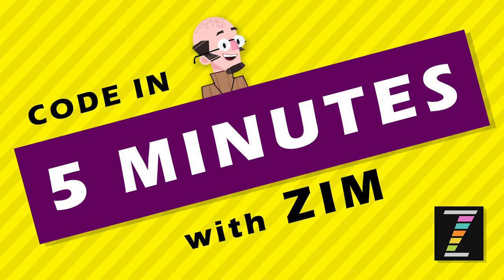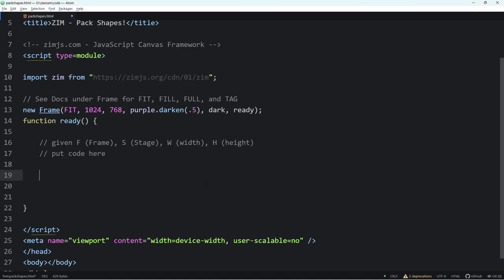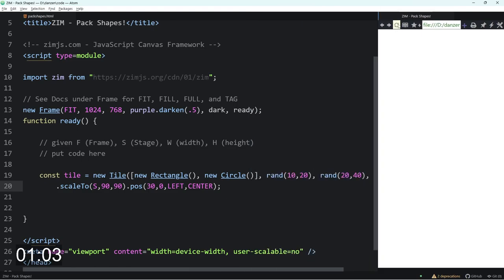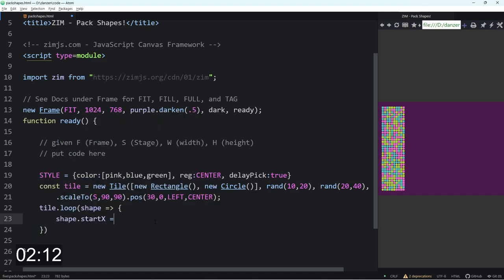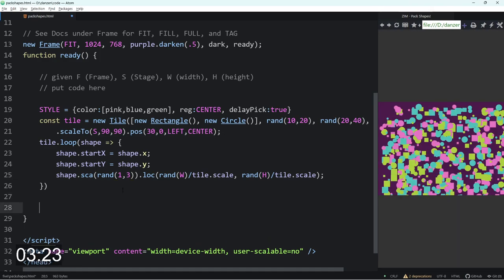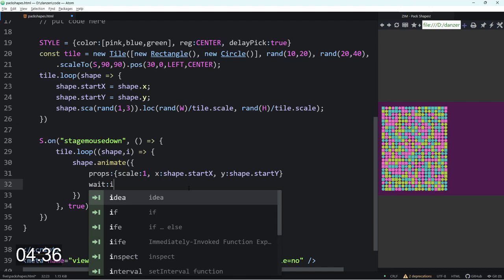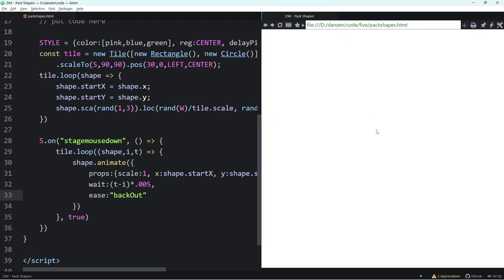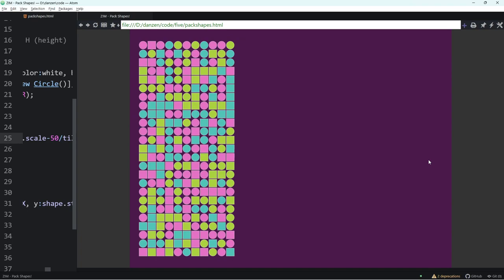Code in FIVE Minutes with ZIM (38 - Packing Shapes)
Here we pack a bunch of shapes from random positions and scales.  If we had different scales to start then use the ZIM fit to fit each object into a certain size.  Then Tile those - store a startScale as well as the startX and startY from the example.  packshapes.html

So come on in and see what you can code in FIVE minutes with ZIM ZIM is free open-source JavaScript made easy for creative coding on the HTML canvas!  For example, here is simple code for a draggable circle: new Circle.center.drag;Please subscribe to our channel check out the playlists for tutorials on learning JavaScript and programming tips.All five minute demonstrations can be found - view in browser or text editor to see code.  We use Atom with the optional open in browser package installed. View the ZIM site for Examples of Interactive Media and a Learn section with free lessons, tutorials and workshops